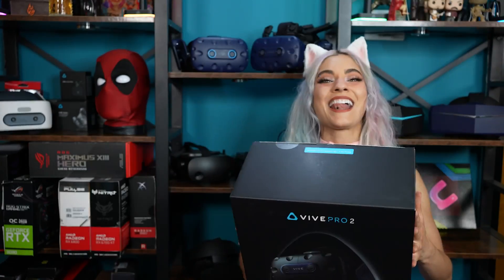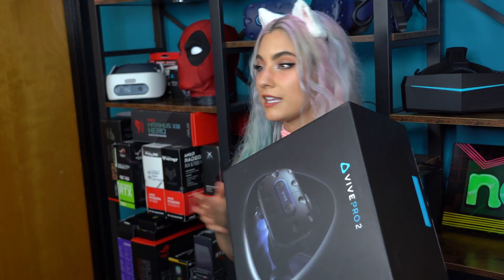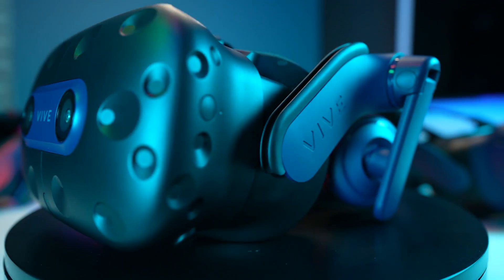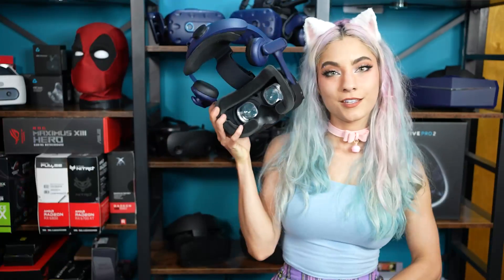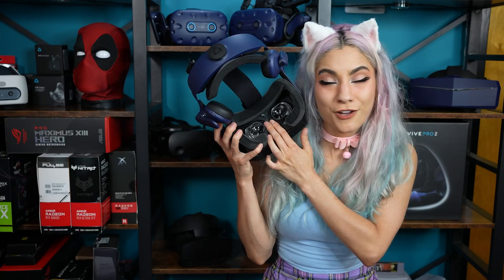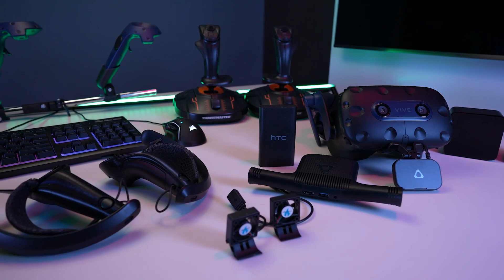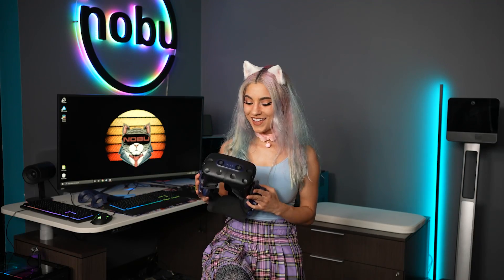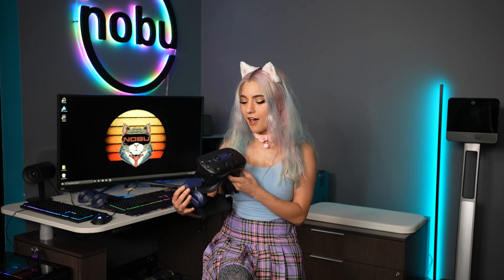Vive Pro 2 Virtual Reality in 5K! LCD vs. OLED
Bijoux telling you all about the latest addition to the HTC Vive Pro line: the Pro 2!

Headset Only

Full Kit